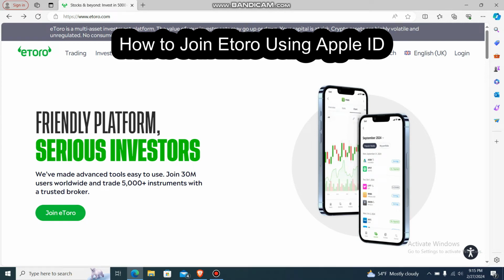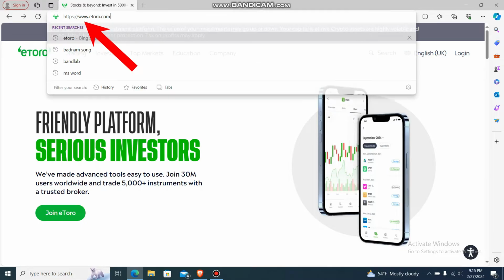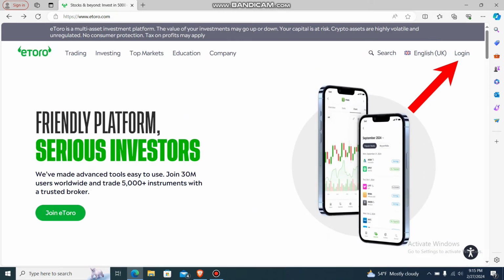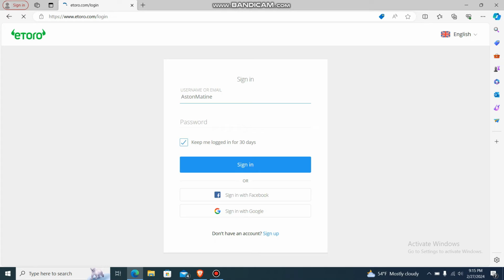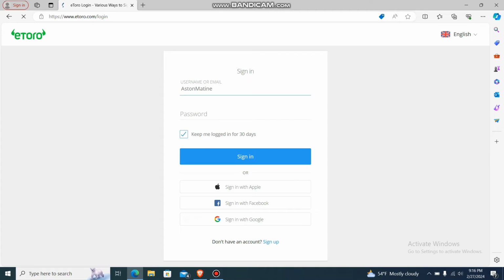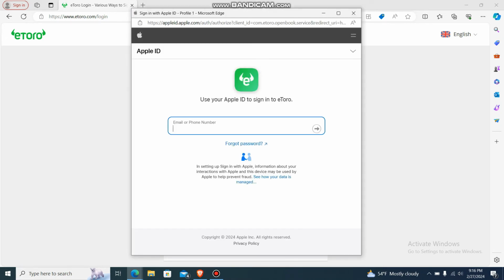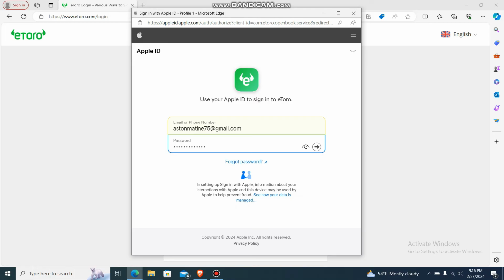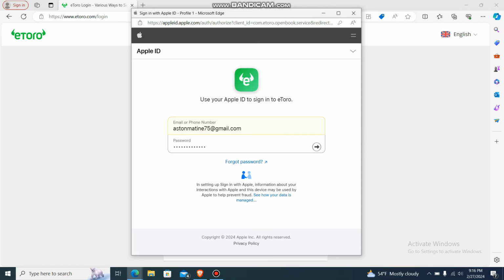How to Join Etoro Using Apple ID 2024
In this quick and informative video, discover the seamless process of joining eToro using your Apple ID. Whether you're new to investing or looking for a user-friendly platform, eToro offers a convenient solution. Learn how to leverage your Apple ID to swiftly create an account and delve into the world of trading and investing with ease. Join us as we explore this hassle-free method, making your entry into eToro smoother than ever before.